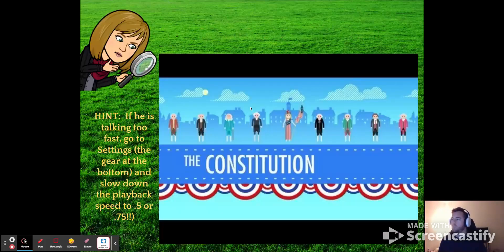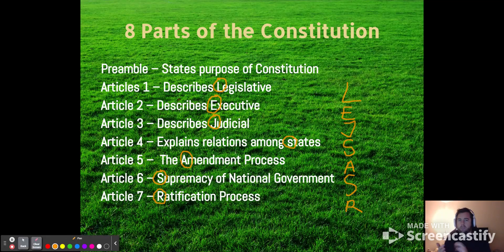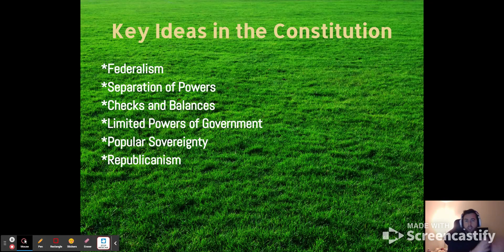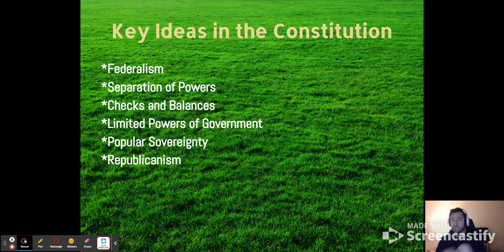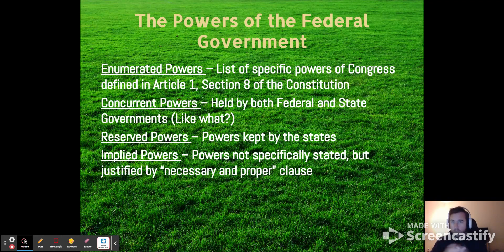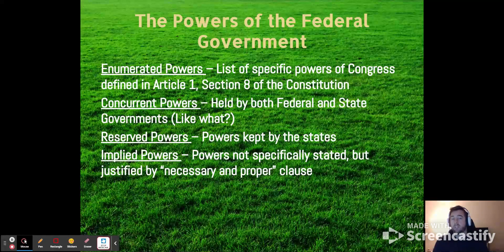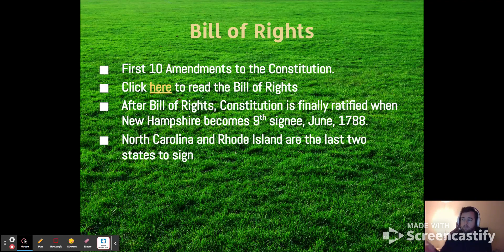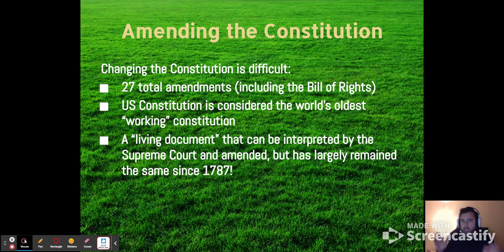1.7 Overview of the Constitution